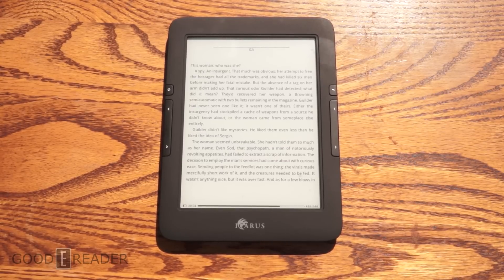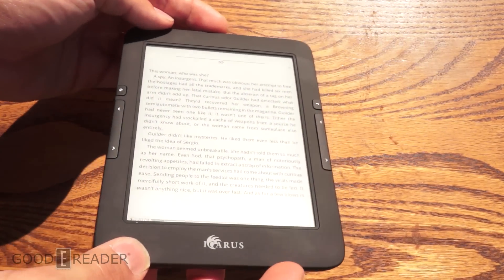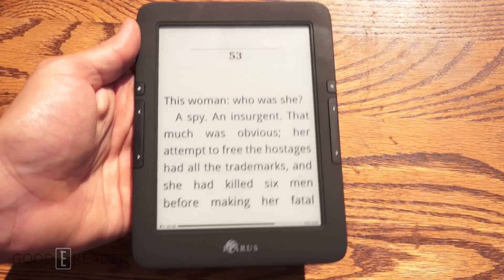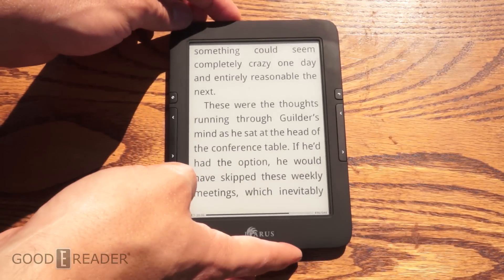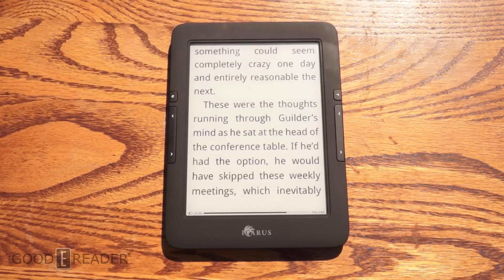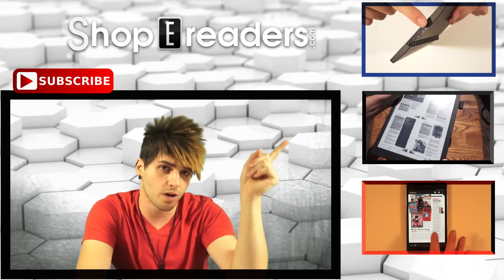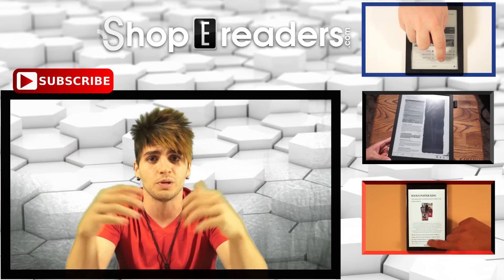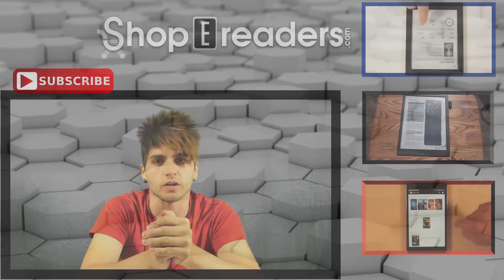Outdoor Test: Icarus Illumina HD 2014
This is the 2nd Generation Icarus Illumina e-Reader and we are putting it to a test that all e-Readers should go through... an outdoor reading test. Outdoor reading, is where e-Readers really shine. Pun intended. Check it out to see how this one performs!